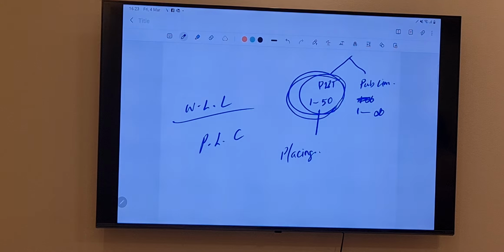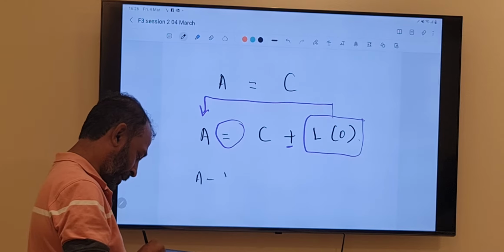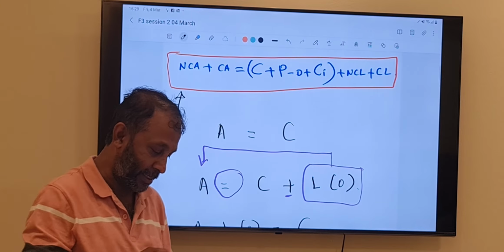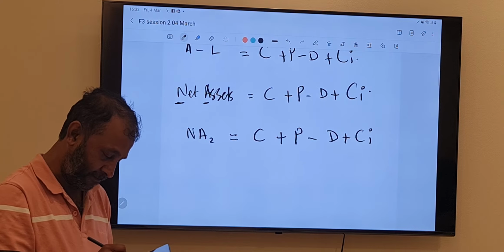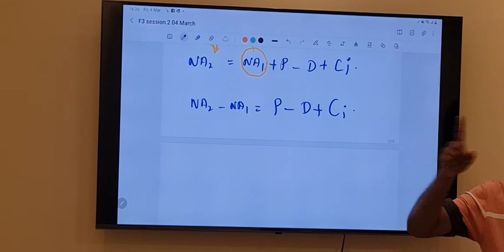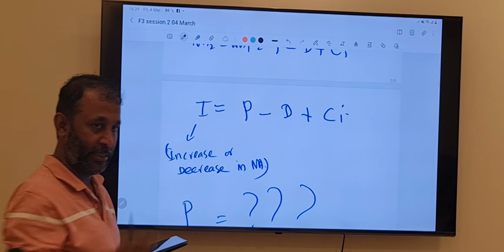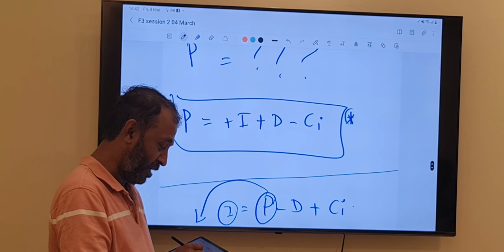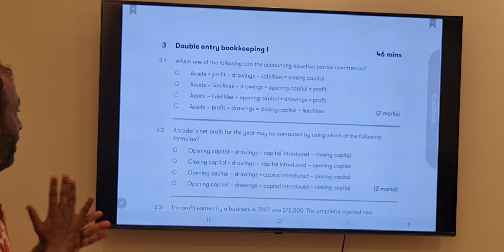ACCA F3 @ STE -Part 3 04 March 2022